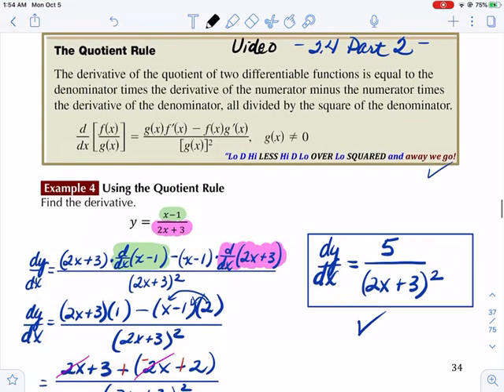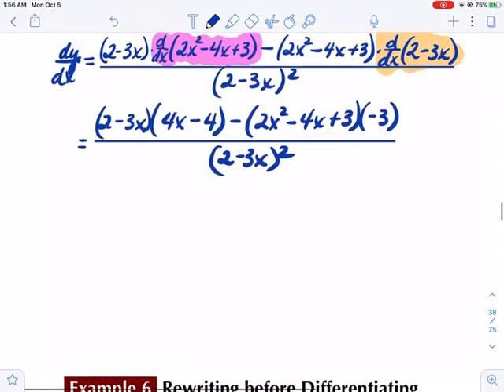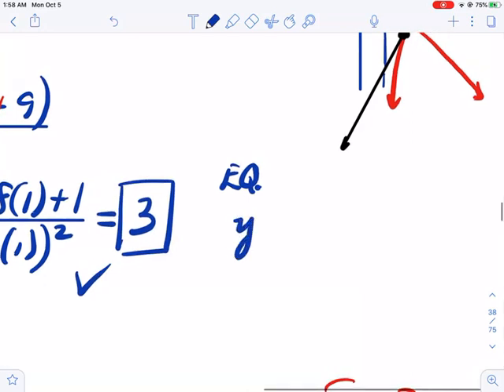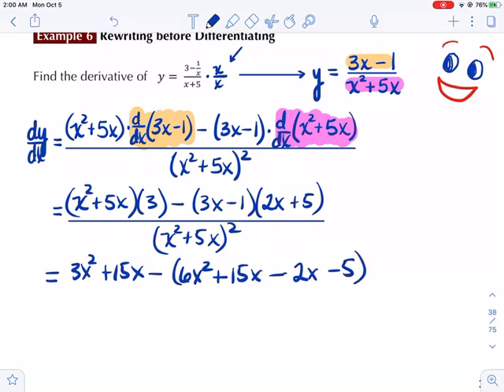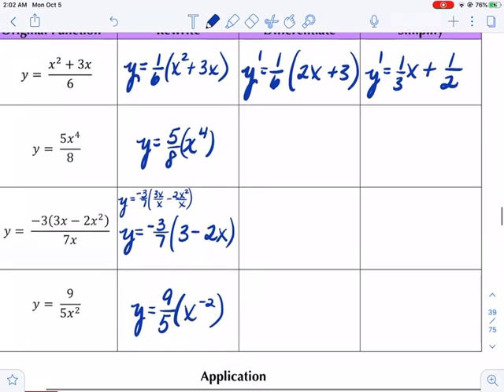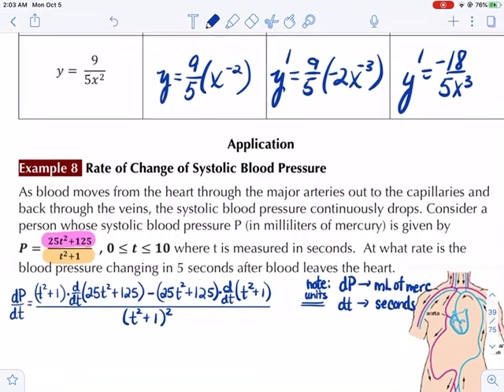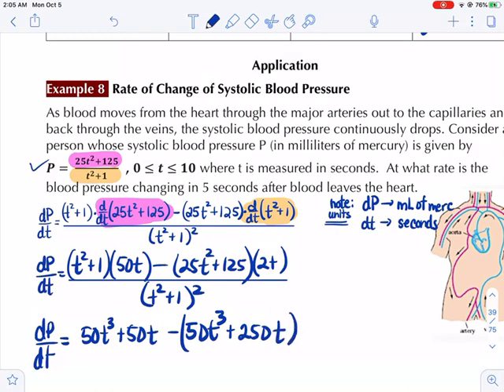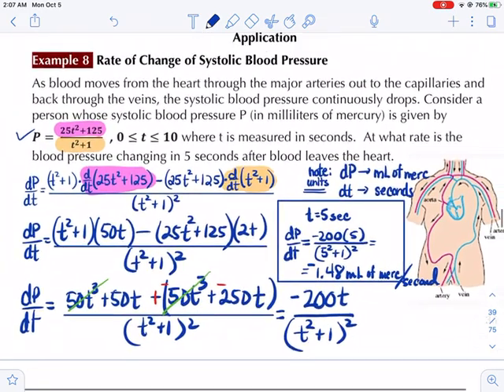2.4 Part 2 The Derivatives Using Product and Quotient Rules